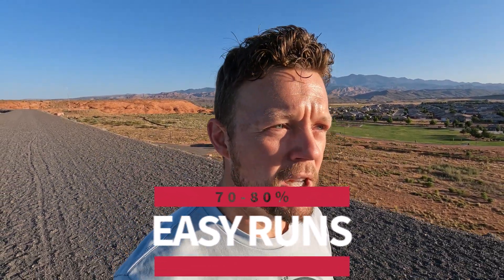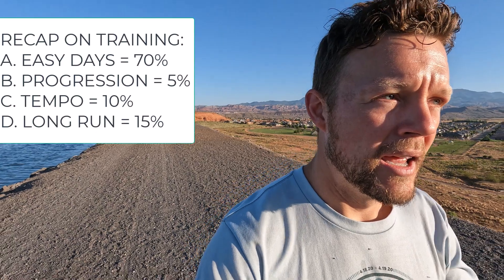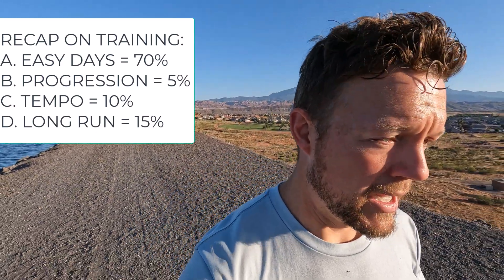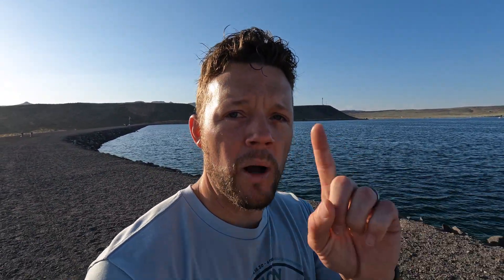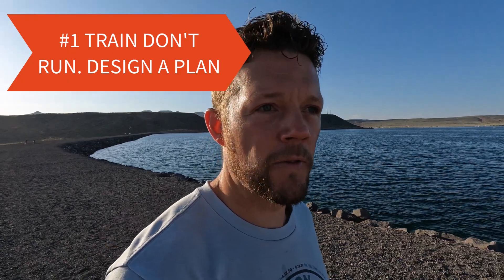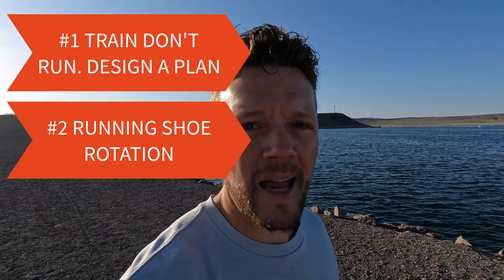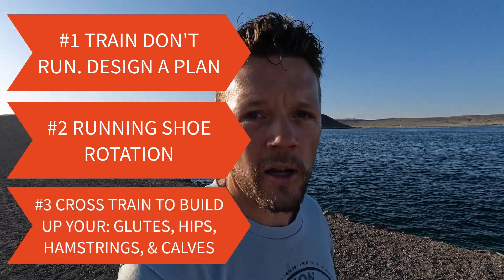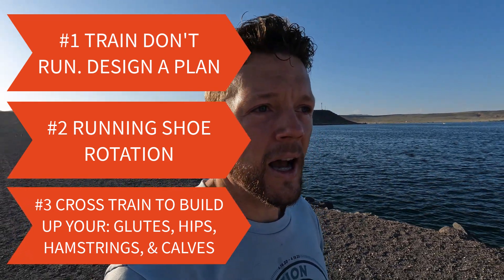3 Secrets to Preventing Running Injuries?? | Accomplish big goals without the fear of Injuries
3 Secrets to Preventing Running Injuries | Accomplish big goals without the fear of Injuries.
No injuries for over 3 years, while logging the highest amount of miles ran!!